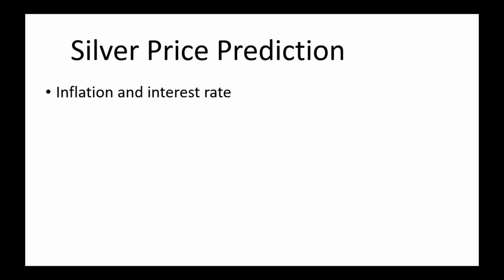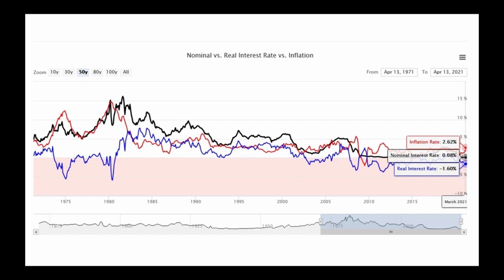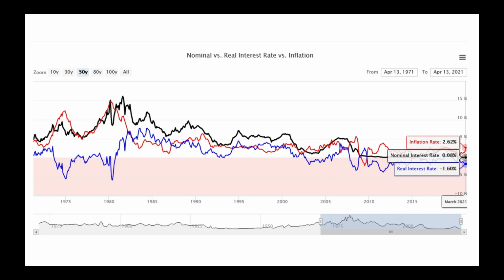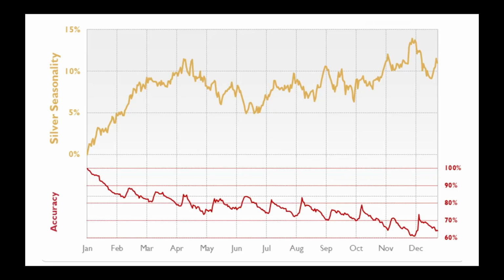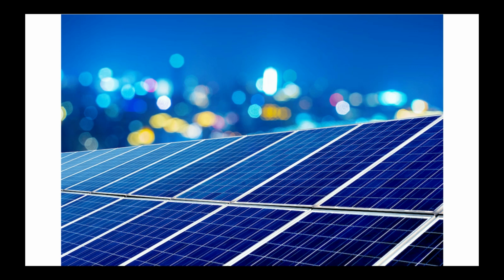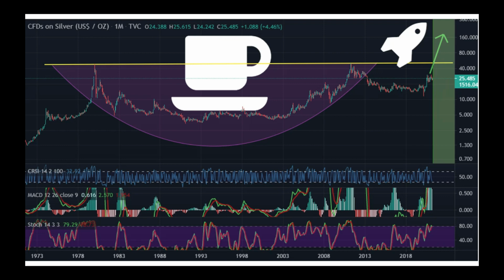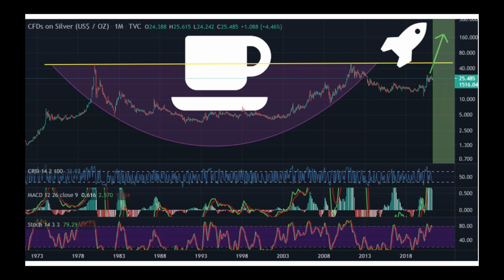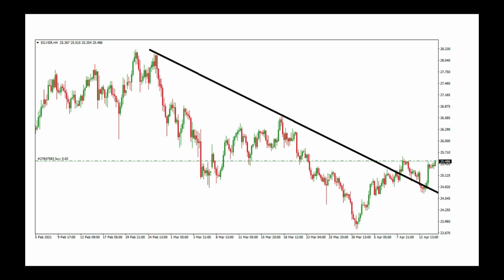Is the Price of Silver Going Up? - Long-term Silver Price Forecast